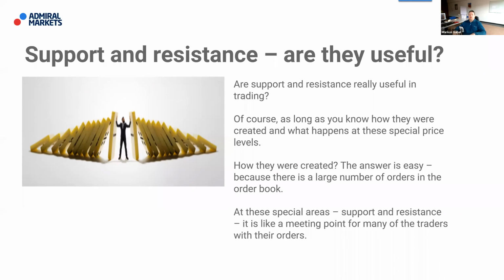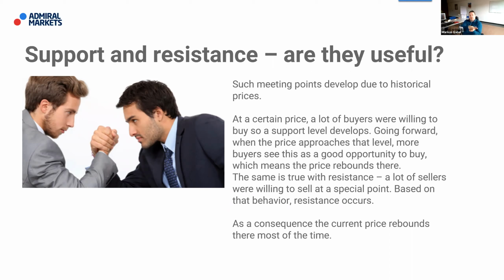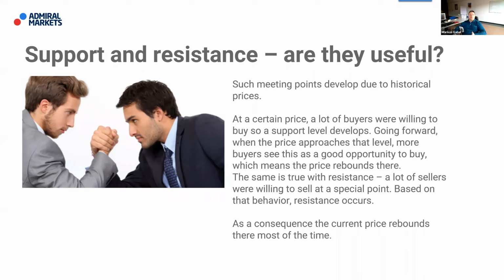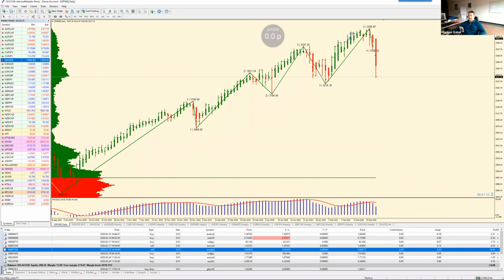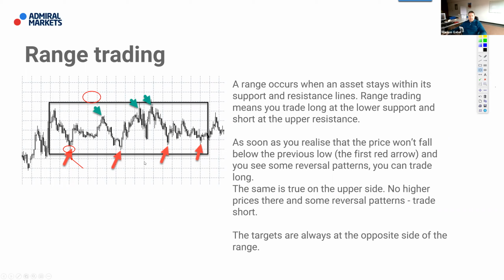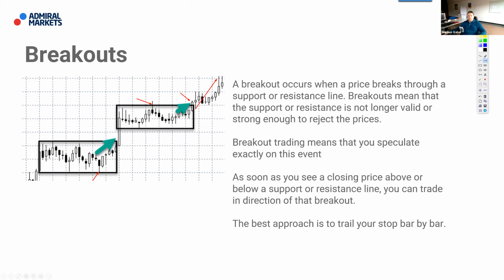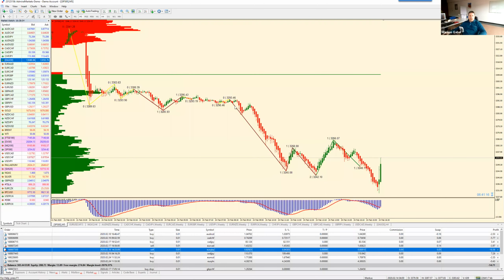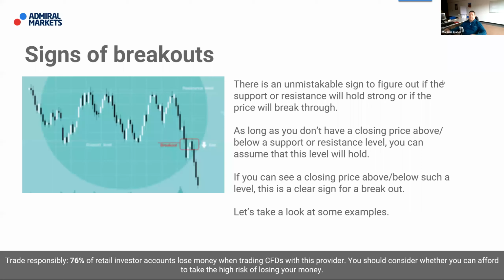How to successfully trade support and resistance levels | Trading Spotlight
An introduction to support and resistance levels and why they are useful in trading.

The ins and outs of each deep-dive webinar topic - How to analyse the markets to find profitable trades - How to identify common chart patterns and trading opportunities - How to implement popular trading strategies for different markets - How to effectively trade in the MetaTrader 5 platform

► RISK WARNING ◄

Forex & CFDs are complex instruments and come with a high risk of losing money rapidly due to leverage. 76% of retail investor accounts lose money when trading CFDs with this provider. You should consider whether you understand how CFDs work and whether you can afford to take the high risk of losing your money. Therefore, you should not invest or risk money that you cannot afford to lose. You should ensure you understand all of the risks. Before using Admiral Markets services please acknowledge the risks associated with trading. This webinar/event is produced for a global audience. Admiral Markets offers its services in various jurisdictions by utilising several companies authorized and regulated, please visit for details